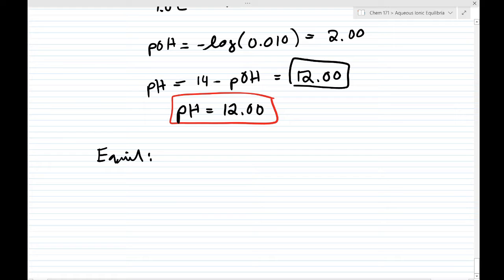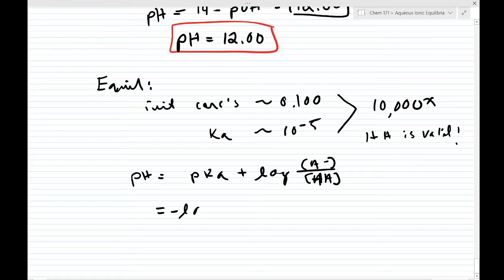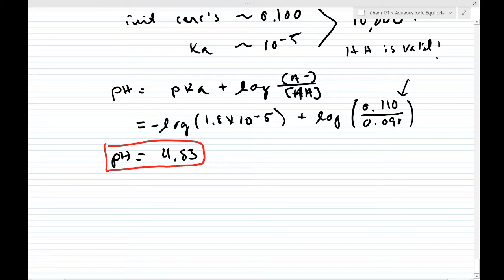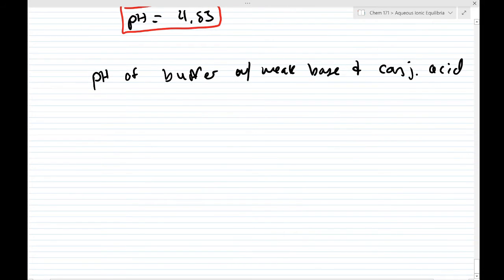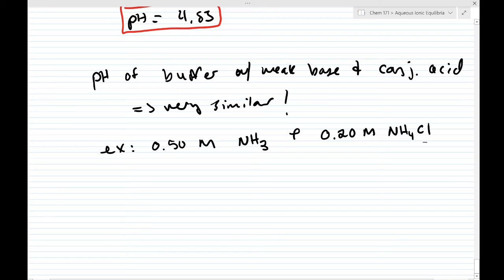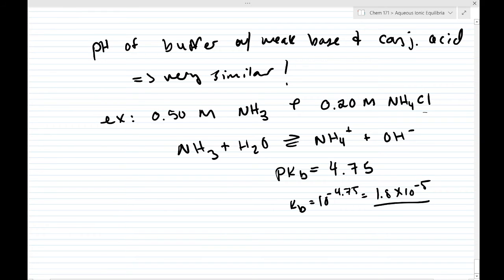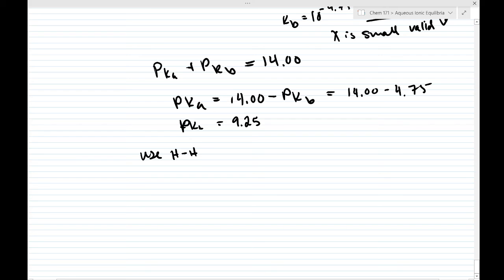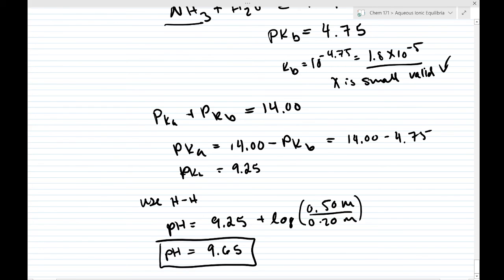[04 27 Part 2] Aqueous Ionic Equilibria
This is the second part of April 27th's lecture on aqueous ionic equilibria.